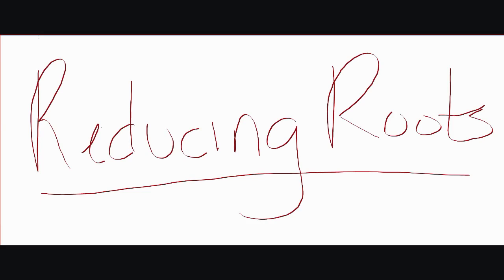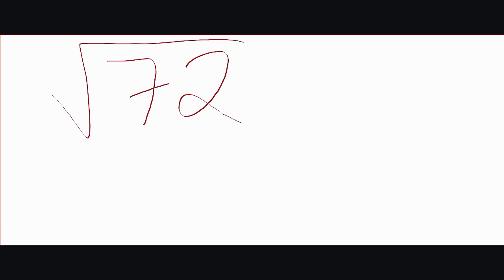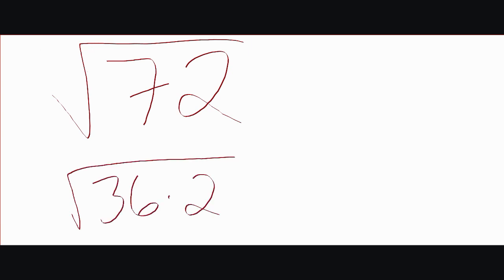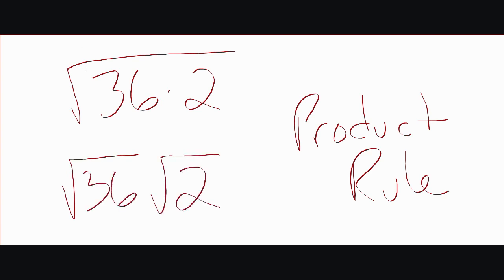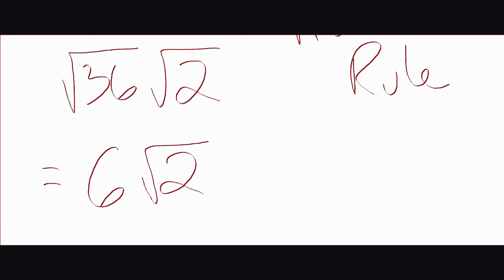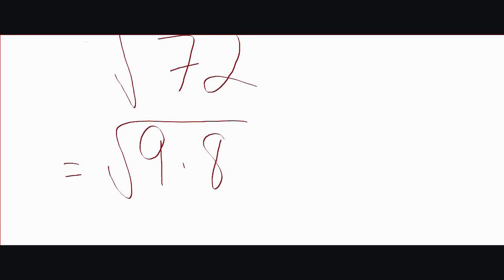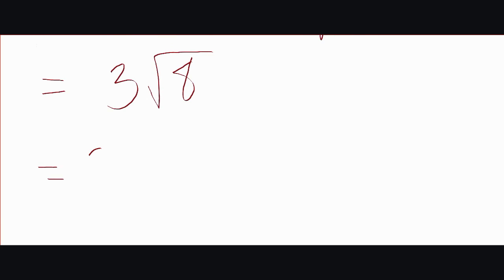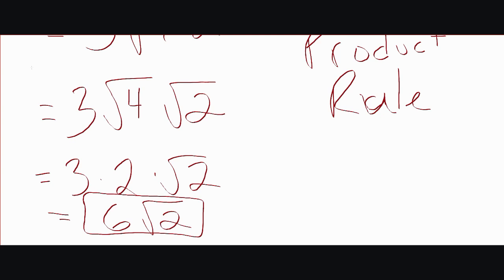Week 5 Reducing Roots and Radicals Example 1